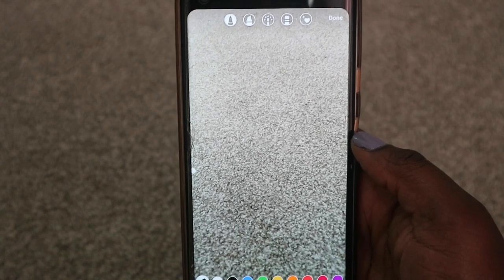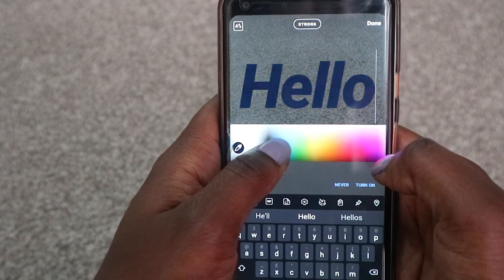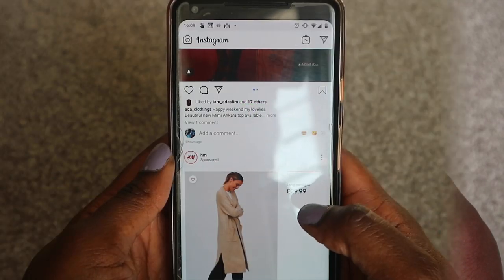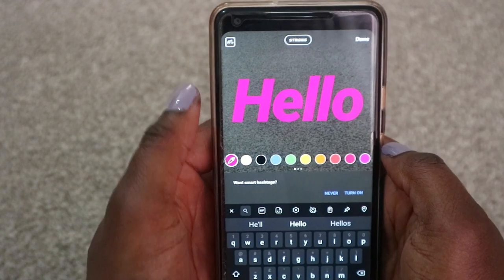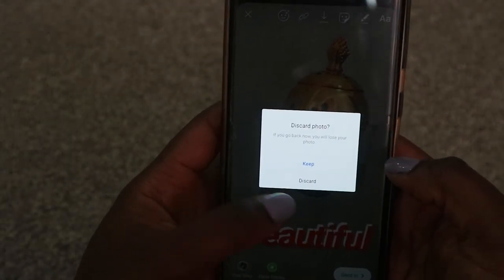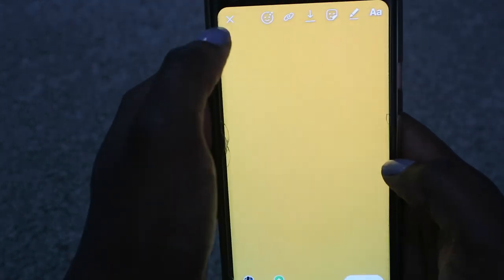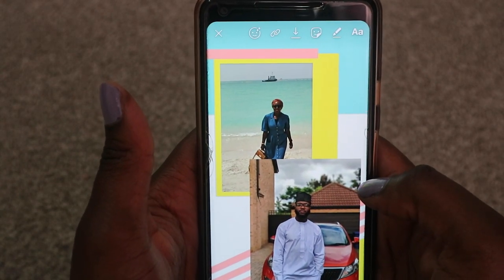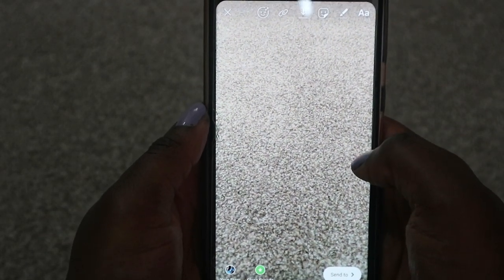9 Instagram Story Hacks for Android you probably didn't know! 2019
In this video I show you 9 Instagram Story Hacks for Android and iPhone. It is full of Tips & Tricks that you probably didn't know about.

I will show you how to insert multiple images from your camera roll on a single story, how to get the best templates and more. Although this video is specifically for Android users, the majority of the tricks also work for iPhone users

Enjoy. Catch you next week xoxox

★ W H E R E Y O U C A N F I N D M E ★
@Aishcream1 on: